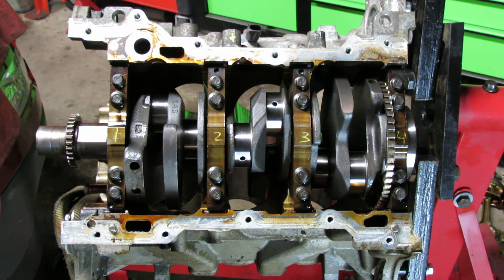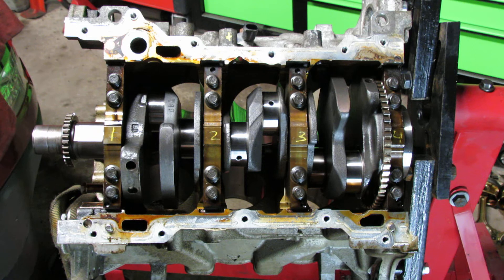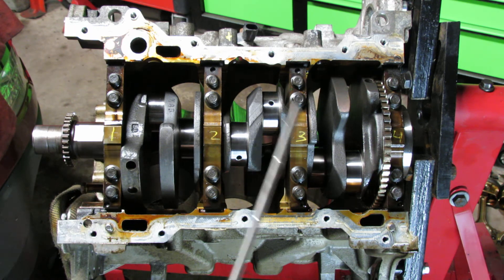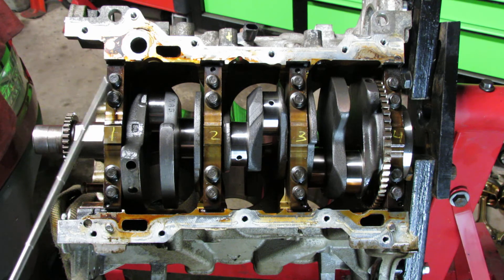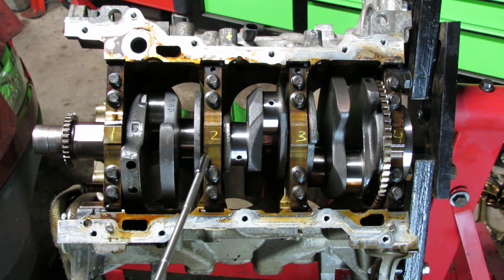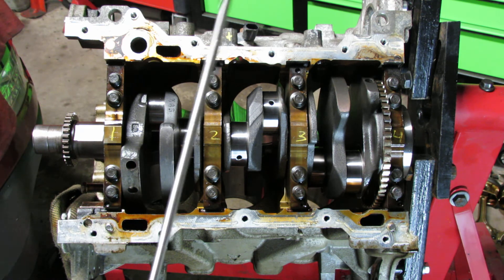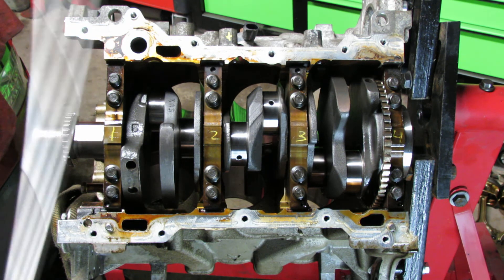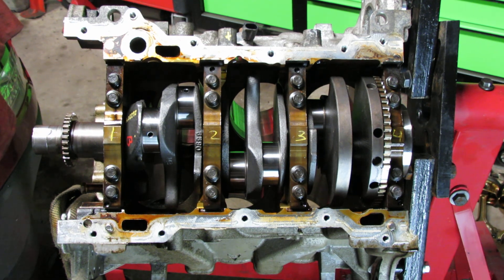3.6L GM Engine Torque Specification/Sequence: Crankshaft Main Bearing Caps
Showing you guys how to properly torque down the main bearing caps on the 3.6L GM engine. This should apply to Acadia's, Outlook's, and Enclave's with the same 3.6L GM Engines.

Inner Bolts: First Pass- 15 FtLbs Second/Final Pass- 80 Degrees
Outer Bolts: First Pass- 10 FtLbs Second/Final Pass- 110 Degrees
Side Bolts: First Pass- 22FtLbs Second/Final Pass- 60 Degrees

Don't mind the frog noises in the background, they were hanging out just outside my garage but it sure does make it an interesting background noise!